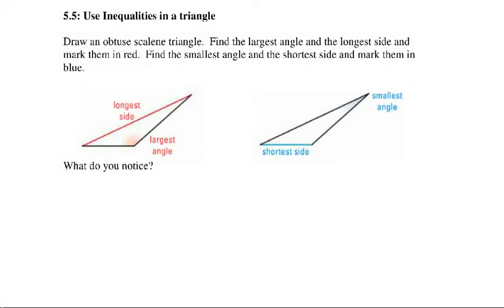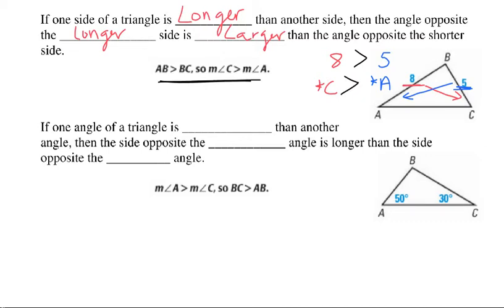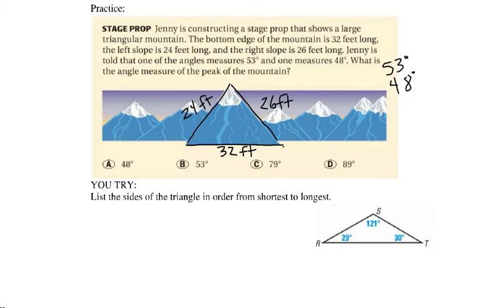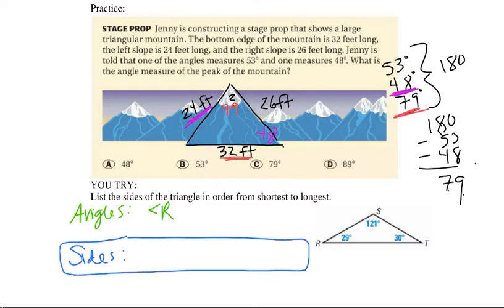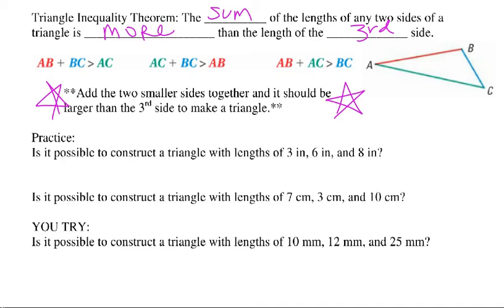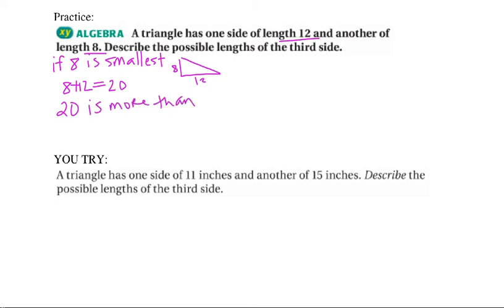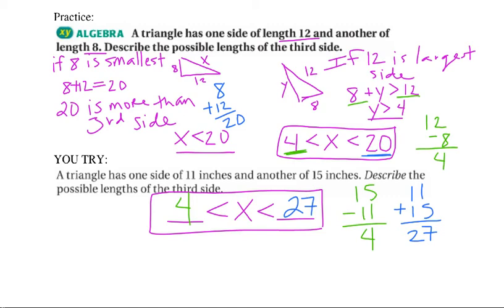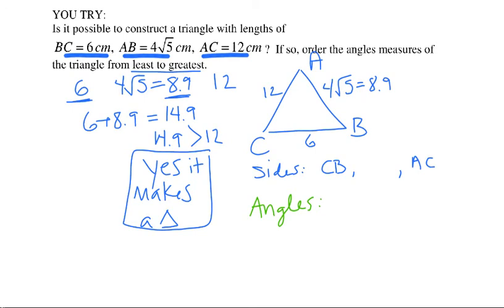Geometry notes 5.5